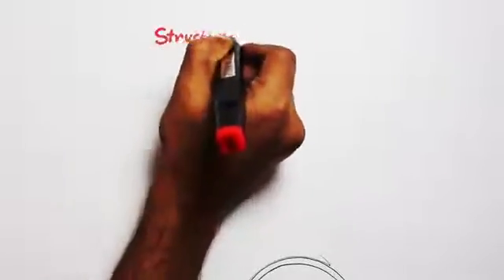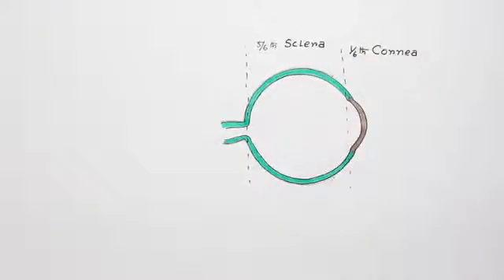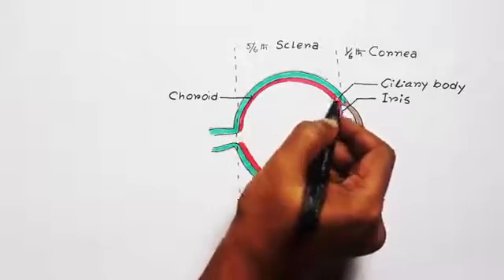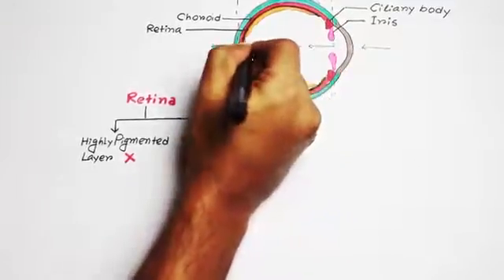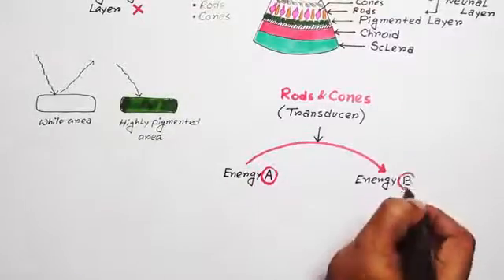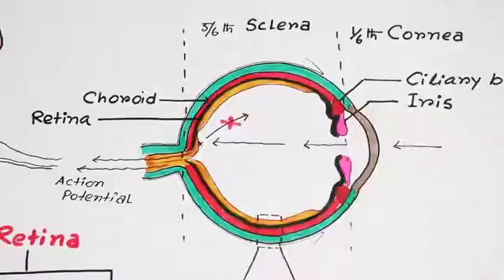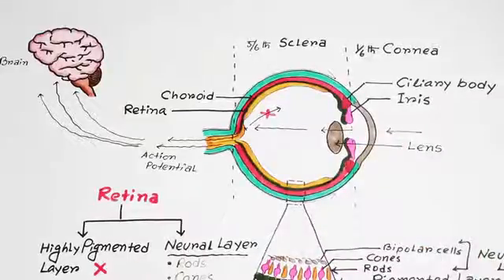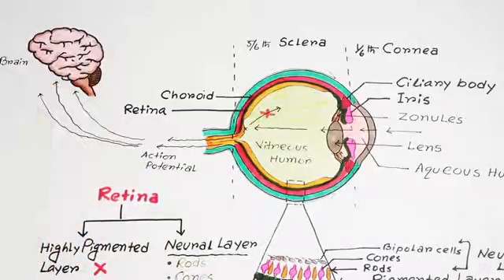Structure of eye